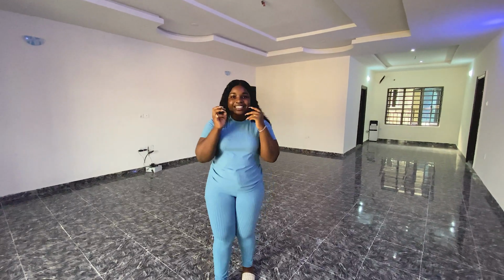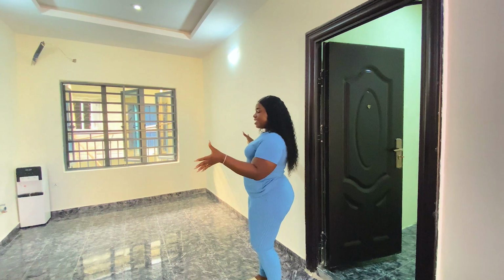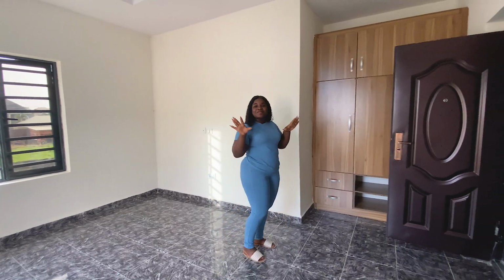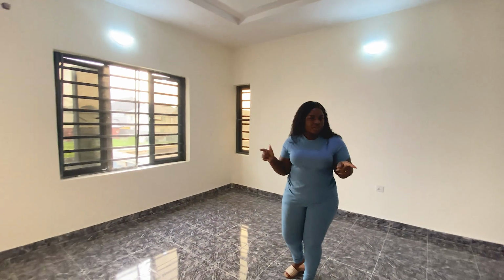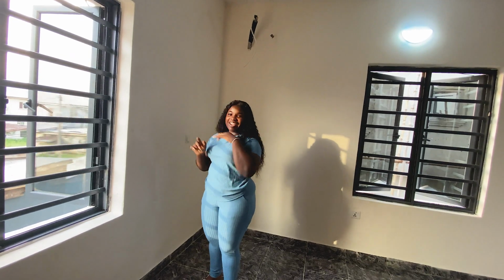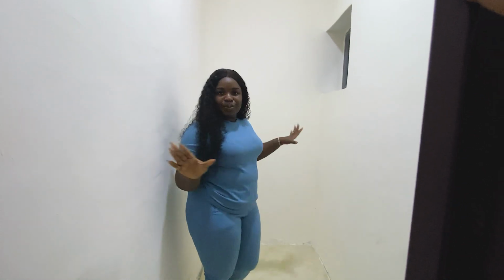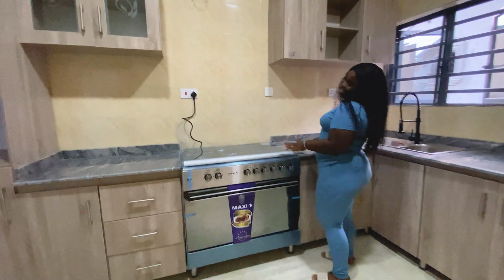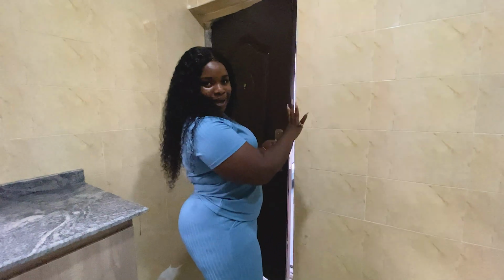** I'M MOVING ** MY NEW EMPTY HOUSE TOUR IN LAGOS, NIGERIA.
Hey Lovelies, In Today's video I'm going to be giving you a tour of my empty apartment / house in Lagos, Nigeria. I hope you enjoy the empty house tour Lovelies😘❤️

N.B: I'm so sorry about the quality. This was filmed using my iPhone so the quality wasn’t as great as I would have wanted it. I have so much more content coming your way before the year ends. I love you so much and I would see you in my next video 😘❤️